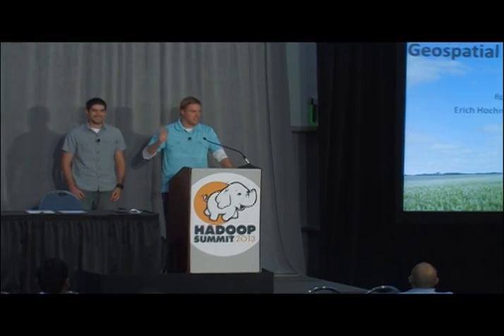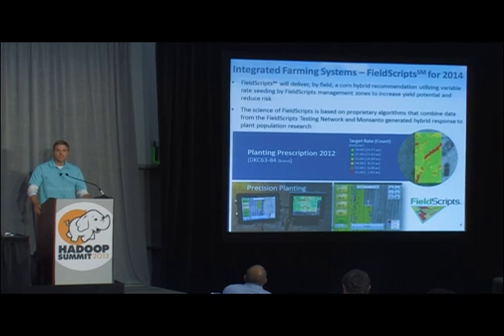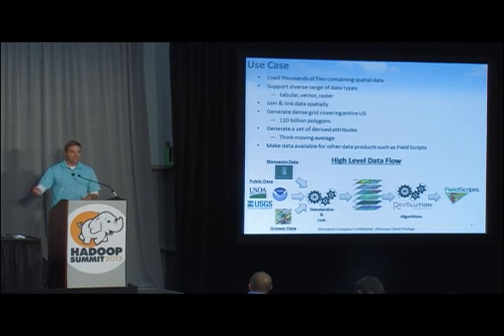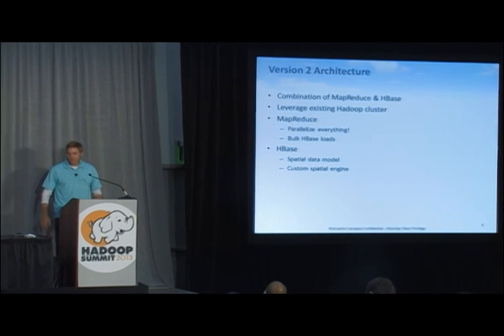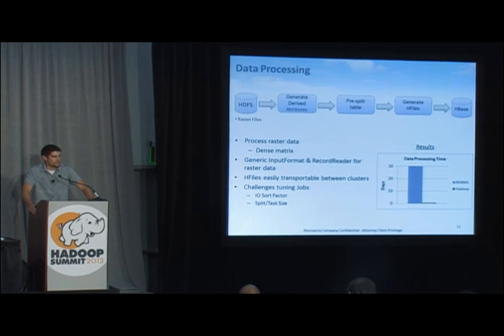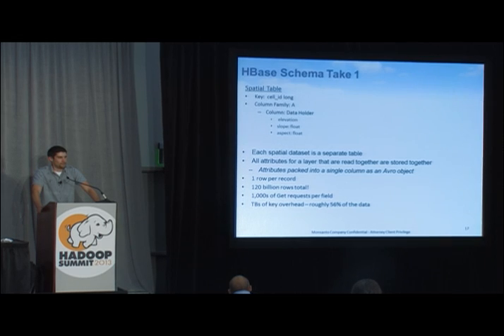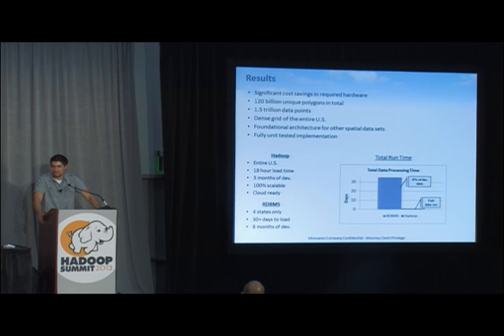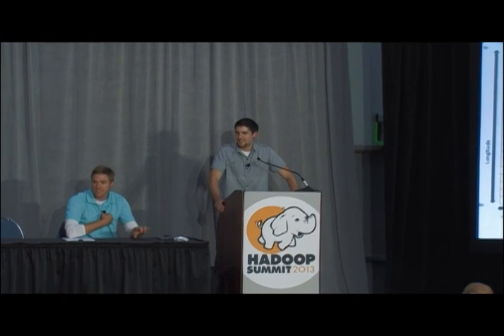Building a geospatial processing pipeline using Hadoop and HBase with Monsanto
Monsanto built a geospatial platform on Hadoop and HBase capable of managing over 120 billion polygons. As a result of the extreme data volumes and compute complexities we were forced to migrate our data processing from a more traditional RDBMS to a scale out Hadoop implementation. Data processing that took over 30 days on 8% of the data now runs in under 12 hours on the entire data set. Very little concrete material exist for how you process spatial data via MapReduce or model it in HBase. We will provide concrete and novel examples for processing and storing spatial data on Hadoop and HBase. As part of the data processing pipeline we integrated the popular open source geospatial processing library GDAL with MapReduce to convert all geospatial datasets to a common format and projection. We developed a method for splitting and processing images via MapReduce in which the boundaries of splits needed to be shared by multiple tasks due to the nature of the computation being performed on the data. Bulk writes to HBase were performed by writing HFiles directly. Finally we developed a novel method for storing geospatial data in HBase that met the needs of our access pattern.